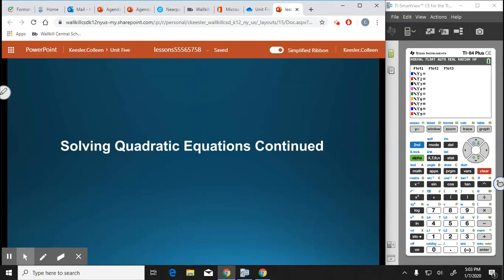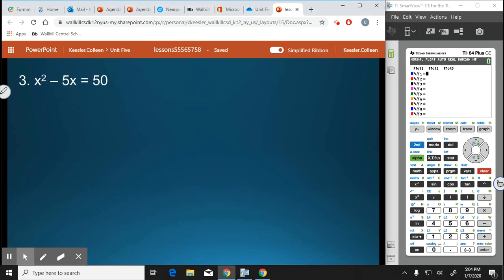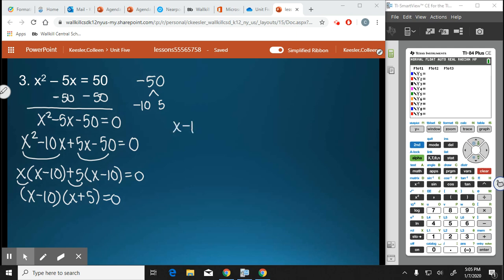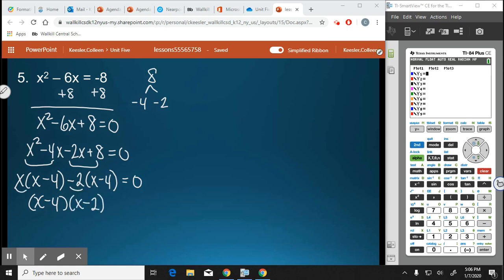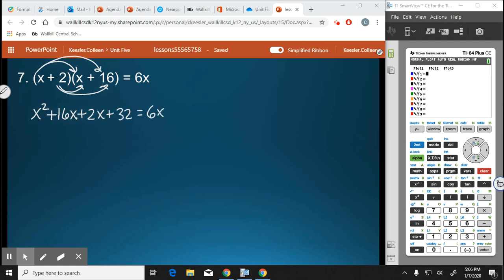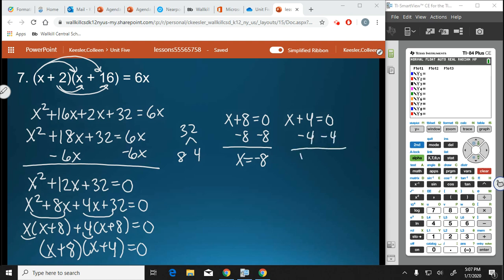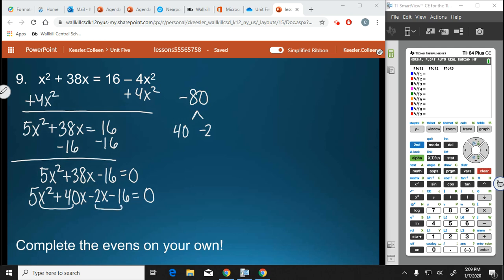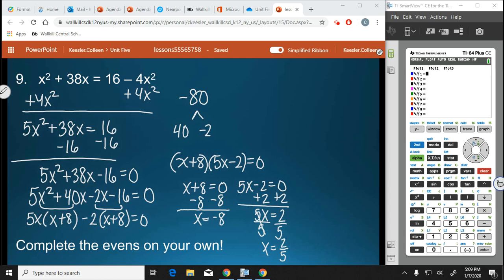Solving Quadratic Equations Continued